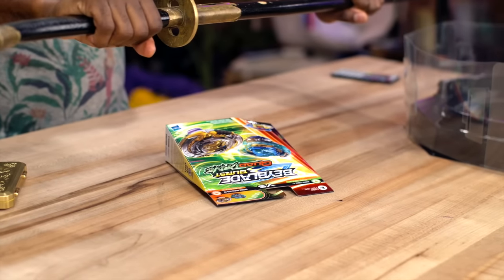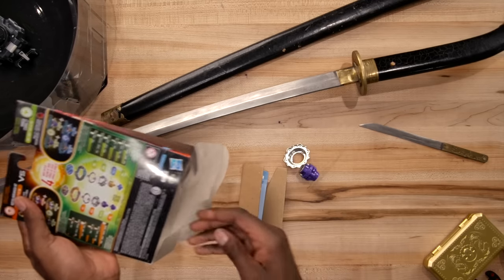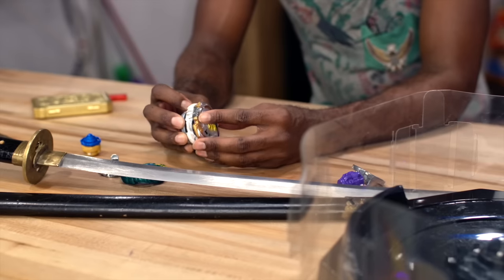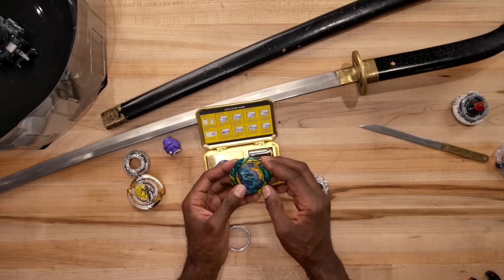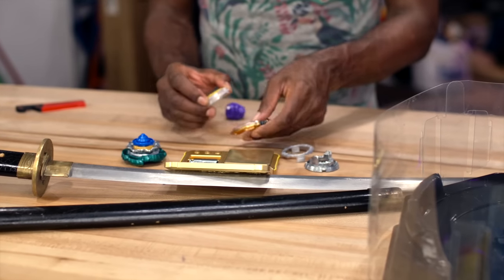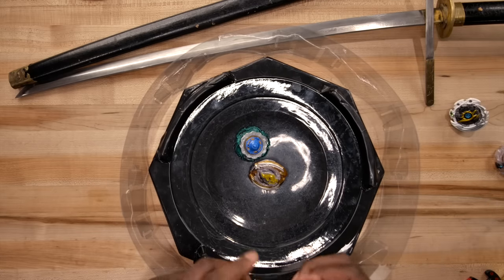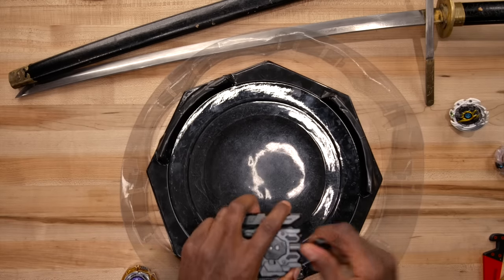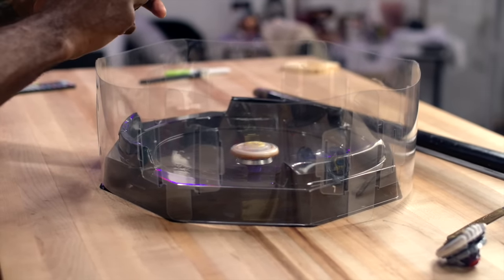UNBOXING {{Katana Muramasa & Vanish Cobra}} With A Japanese Katana | Hasbro Beyblade Burst Quaddrive